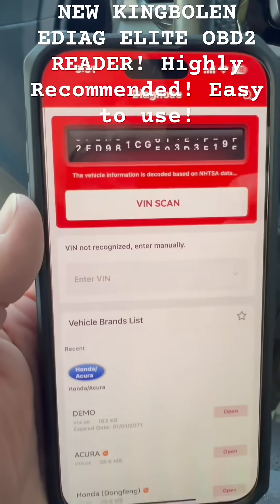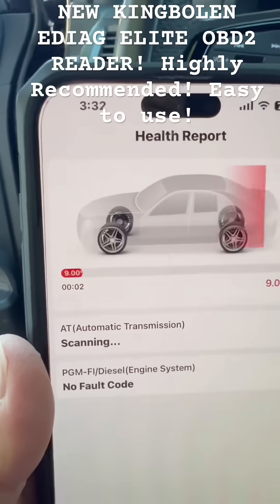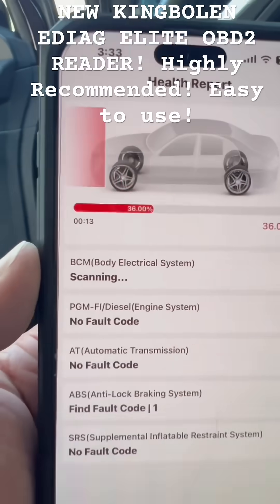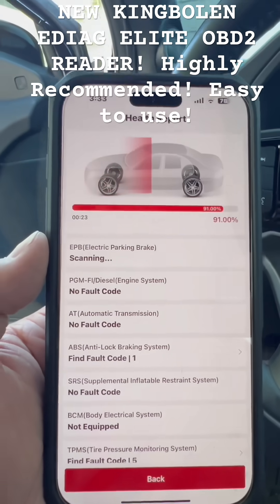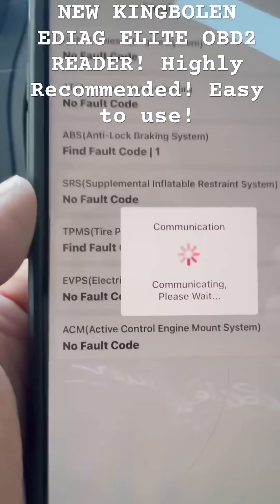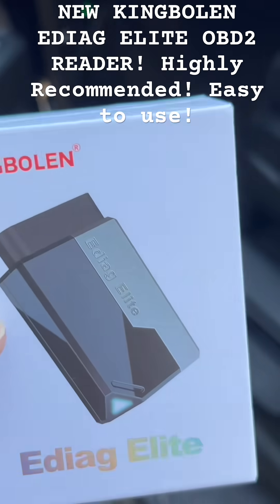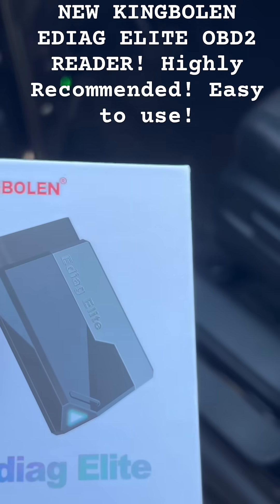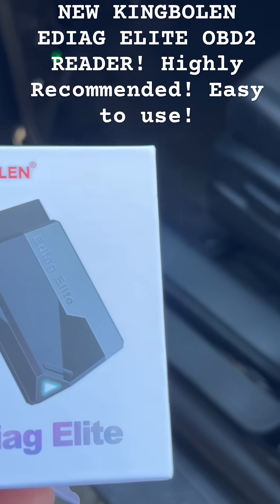KINGBOLEN EDIAG ELITE OBD2 READER FOR ALL CODES! Easy to use!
Amazon link to the OBD2 reader
KINGBOLEN EDIAG ELITE

KINGBOLEN Ediag Elite OBD2 Scanner Bluetooth, Bi-Directional Control Scanner All System Diagnostic Tool for iOS & Android, 15+ Hot Reset, CANFD Protocol, FCA AutoAuth, No Subscriptions Lifetime Update

Hello in this video, I am showing you this new OBD2 reader it works on old vehicles and new vehicles. I’ve tried it on my 2012 Honda Civic and my Honda Ridgeline. It also works on my Subaru and any other vehicles that use a reader. All you do is download the software plug it into the port, put it on accessory mode and watch all the magic happen. This tells you what’s wrong with your check engine light or anything else and you can also reset your TPMS!